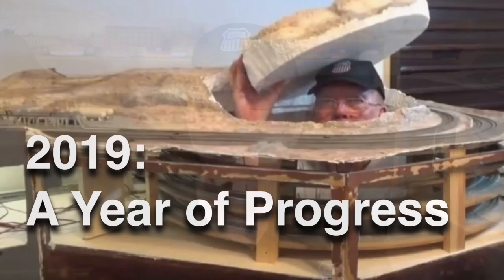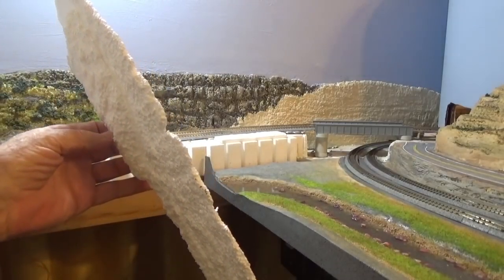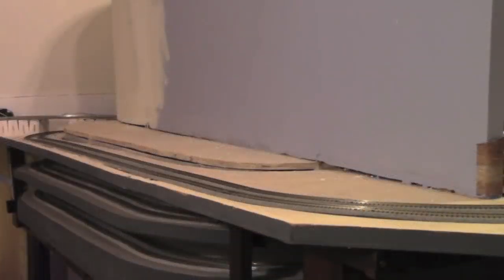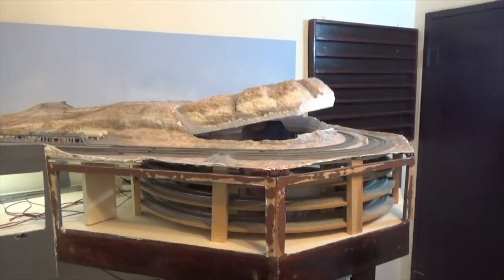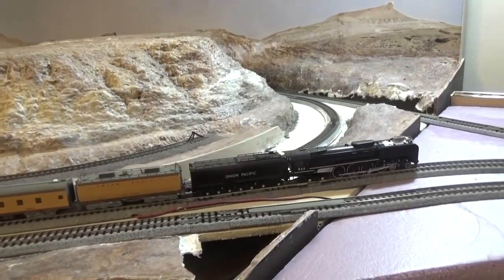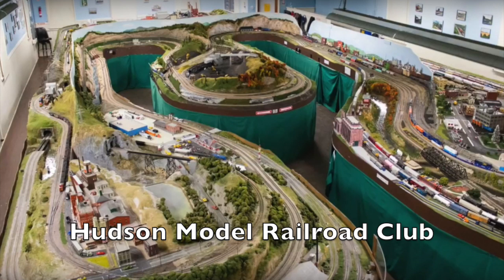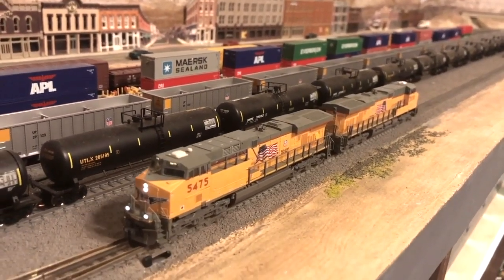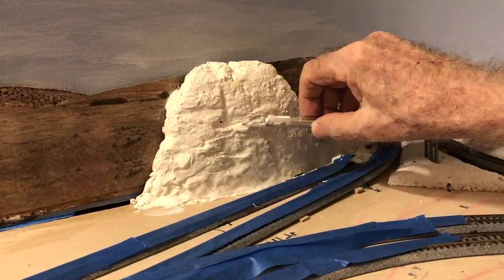What I Did on My N-Scale Model Railroad in 2019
Sometimes, it feels like we’re not making very much progress on our layouts. That’s why it’s important to review our progress from time to time, and why I want to show you what I did on my layout during 2019 in this video. When we review our accomplishments, we often discover that we’ve actually made more progess than we previously thought.